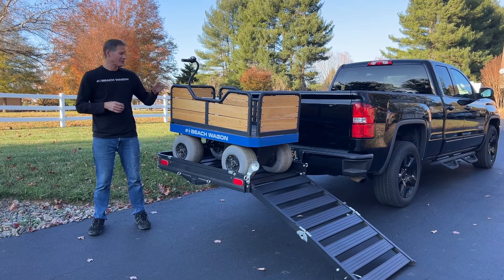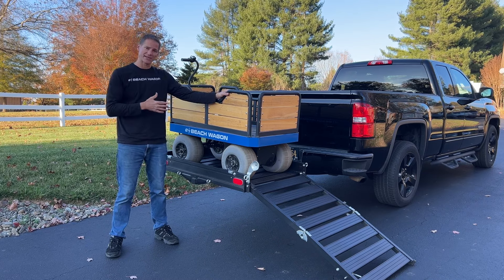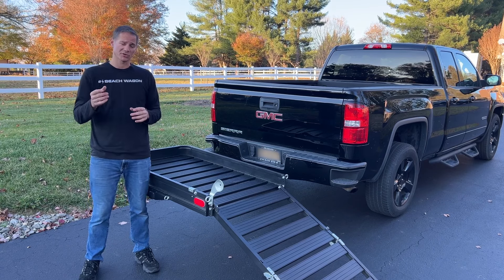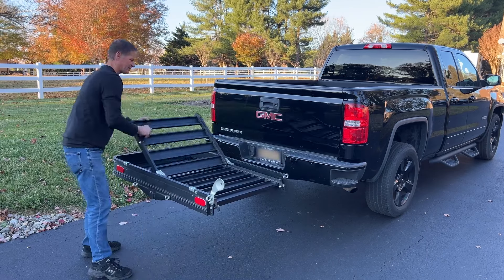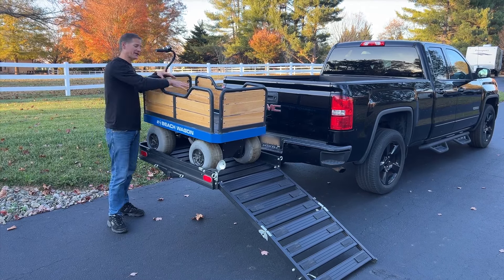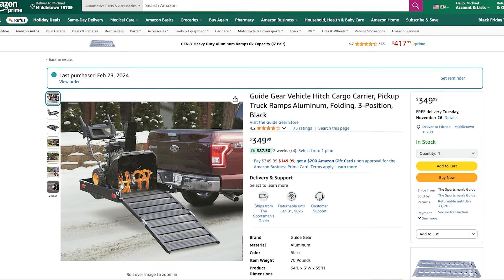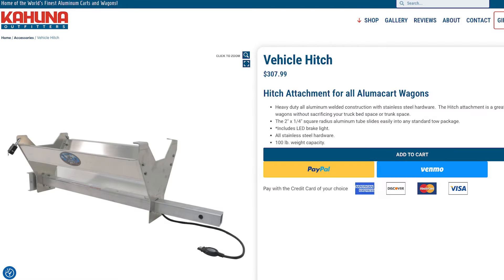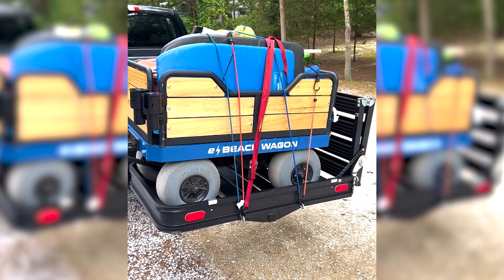How-To Transport e-Beach Wagon with a Hitch Carrier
This video addresses one of our most frequently asked questions: "How do you transport the wagon?"

Discover why the Guide Gear hitch carrier is our top recommendation, its key advantages over other options, and how it's the best electric beach wagon carrier solution for Google's #1 top-rated motorized beach wagon.

Guide Gear

Timecodes
0:00 - Introduction
0:47 - e-Beach Wagon's width advantage
1:09 - Why we recommend the Guide Gear Hitch Carrier
2:07 - How to get the wagon on and off the carrier
2:59 - Guide Gear Hitch Carrier price on Amazon
3:10 - Use your carrier for anything when not transporting your e-Beach Wagon
3:17 - Sandhopper Hitch Kit
3:47 - Kahuna Outfitters Vehicle Hitch
4:19 - Conclusion

Inspired by the retro look of woodie wagons and innovated in the latest electric transportation technology. Introducing the Tesla of all beach wagons. e-Beach Wagon is a patented electric motorized 2'x4' multi-terrain beach cart that travels at variable speed, is controlled by a throttle, and is steered by a handgrip. Carrying 300 pounds of gear to the beach and back is effortless, all while charging your phone and electronic devices throughout the day.

Premium Features:
⚡ Two 12-volt sealed lead-acid batteries
⚡ Aluminum frame and railings
⚡ Low-pressure polyurethane balloon tires
⚡ Key on/off switch
⚡ Wagon charging port
⚡ 2 USB charging ports
⚡ Handgrip with thumb throttle
⚡ Forward/reverse/neutral switch
⚡ Depressed railings
⚡ Protected electrical and mechanical compartment
⚡ Removable tall railings (weather-treated wood)
⚡ 8 built-in pole holders to house flags, umbrellas, or fishing rods
⚡ Removable plastic wagon bed for easy cleaning
⚡ Detachable handlebar
⚡ 1-Year Warranty